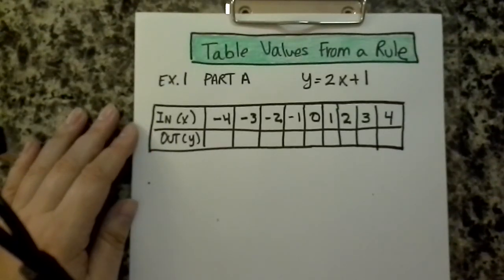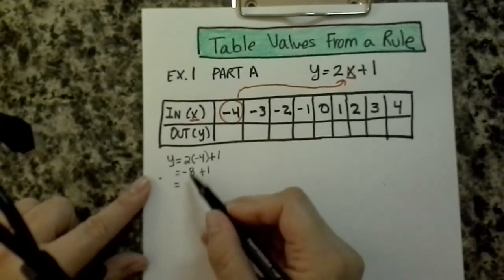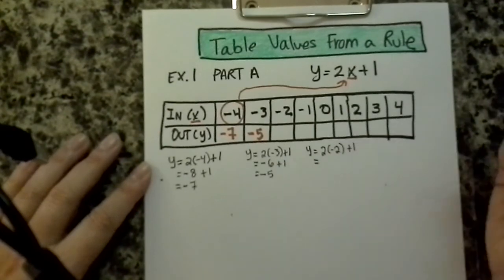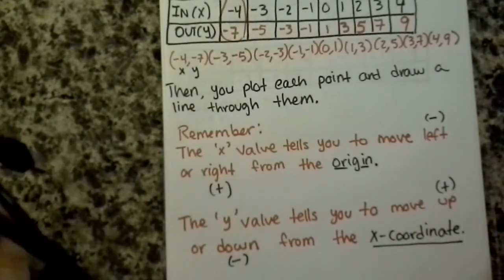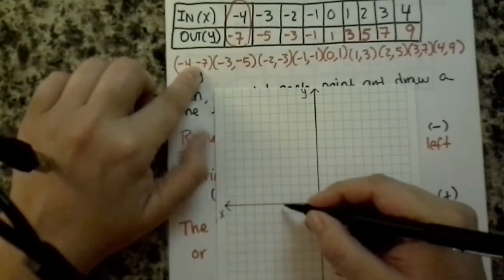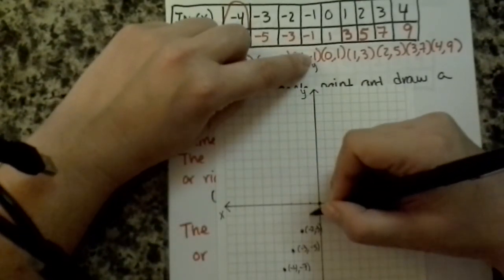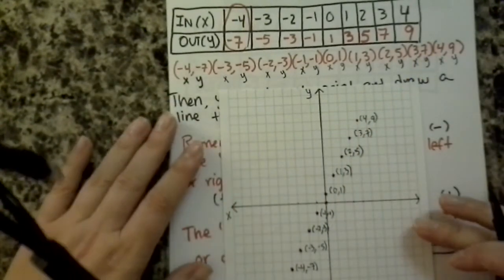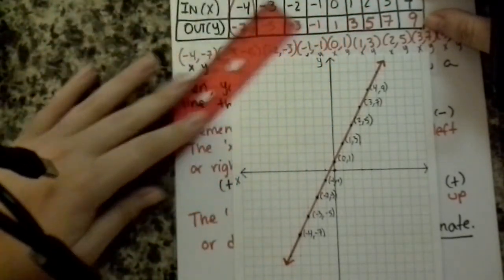Table Values From a Rule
How to find your coordinate points to graph a linear equation.